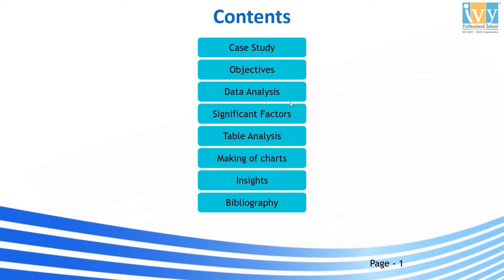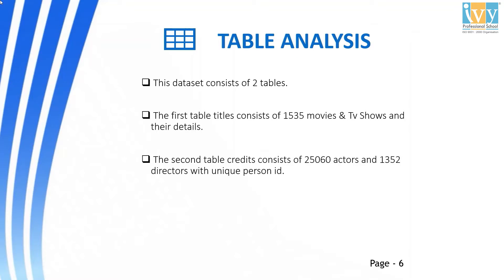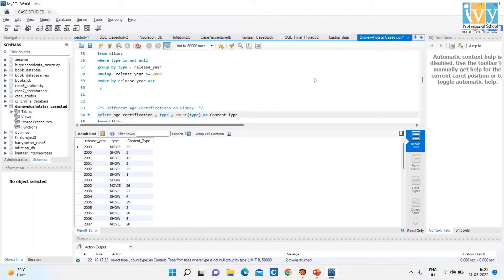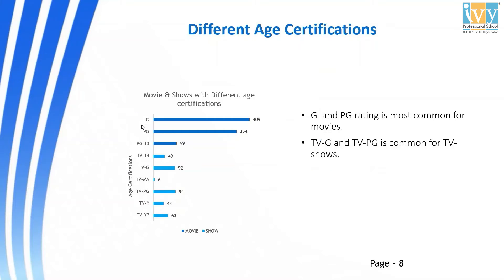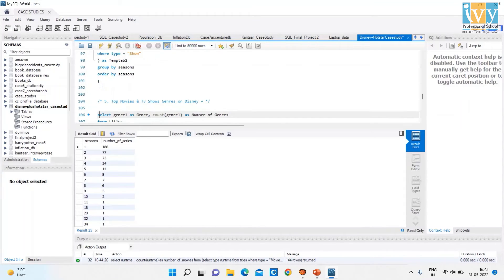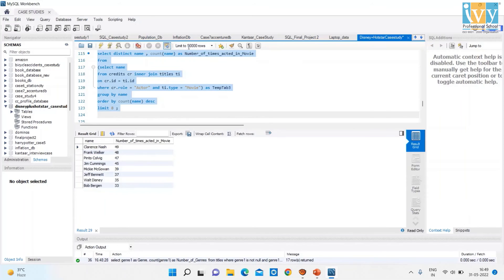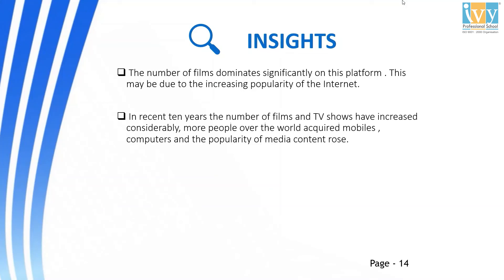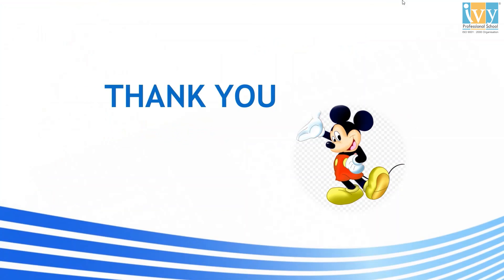Hotstar Detailed Case Study | Disney+ Hotstar: SQL Data Analysis | Rishi K. Jaiswal | Ivy Pro School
Dive into the world of data science with our detailed case study on Disney+ Hotstar, presented by Rishi K. Jaiswal at Ivy Pro School. This video is a treasure trove for anyone interested in Data Science and Data Analysis Case Studies.

You'll learn how SQL data analysis is pivotal in understanding and optimizing business strategies within the entertainment industry. Ivy Pro School, renowned for its comprehensive data science courses, combines theoretical knowledge with practical insights, making this case study a must-watch.

Whether you're a student, professional, or enthusiast in the field of data science, this video offers valuable lessons in data analysis, showcasing real-world applications of SQL in one of the leading streaming services. Don't miss this chance to enhance your data science skills with insights directly from industry experts

Chapters:
00:00 Introduction
00:42 Contents
01:04 Objectives
01:19 Data Analysis
01:33 Significant Factors to Optimize Business
01:40 Table Analysis
01:55 Content Type & Releases Over Years
02:52 Different Age Certification
03:22 Top 10 Production Countries
03:59 Duration Comparison Via Content-Type
04:54 Top Movies and TV Shows Genres
05:26 Main Actors Acted in the Number of Movies
06:03 IMDB Rating of Disney Movies and Shows
06:29 Insights
07:40 Bibliography